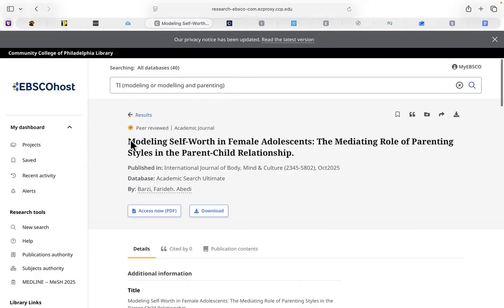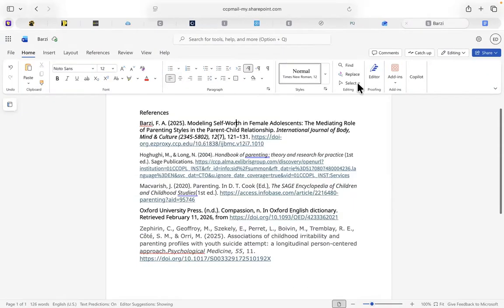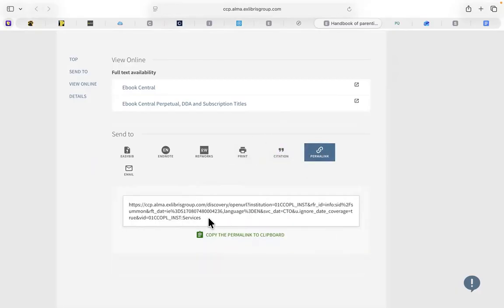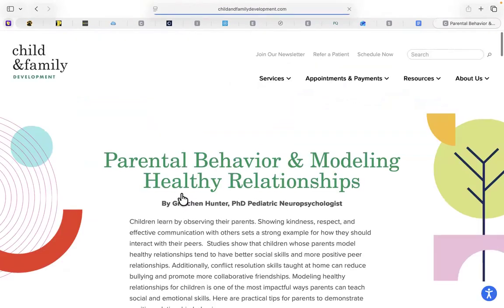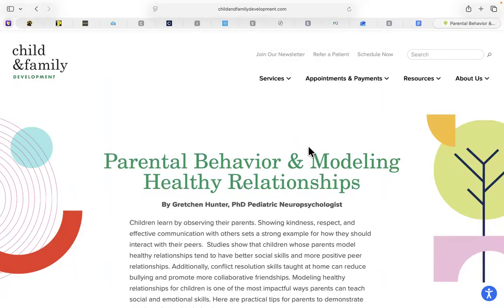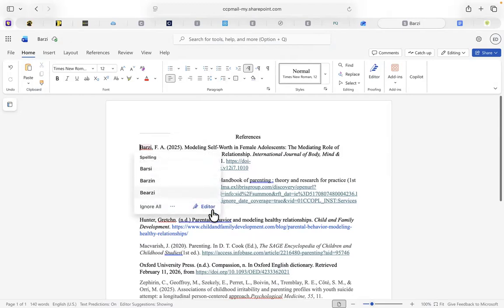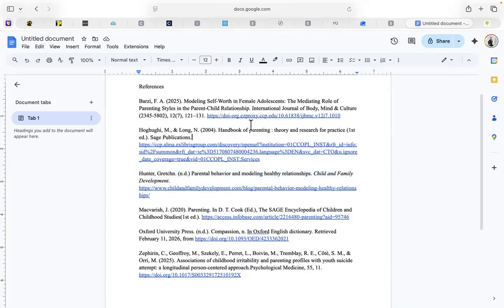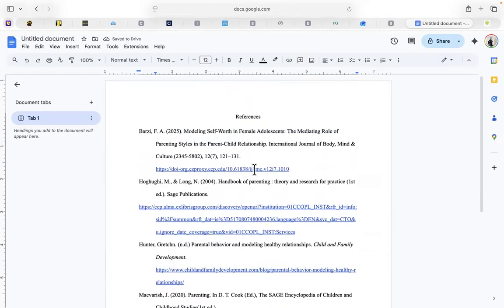How to Format References Page